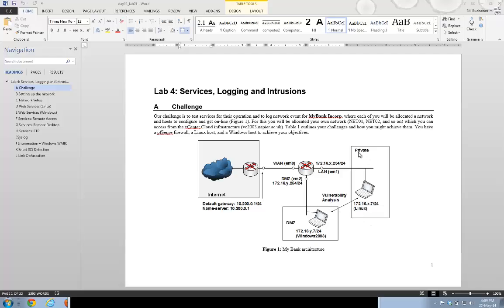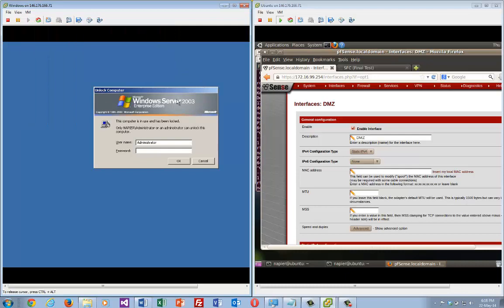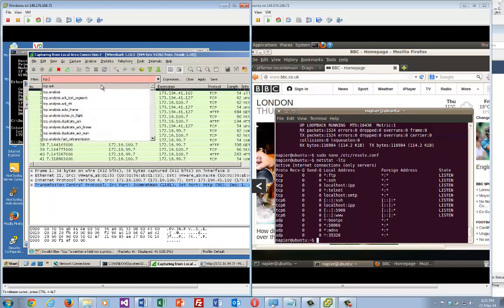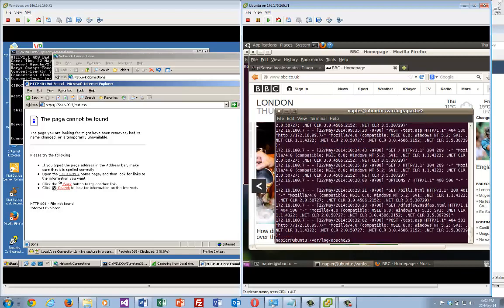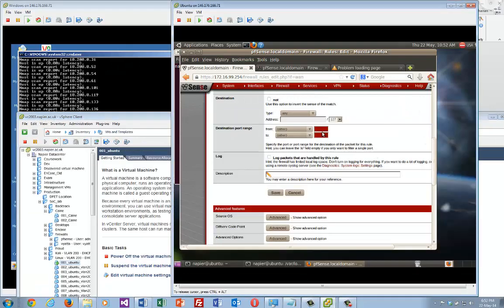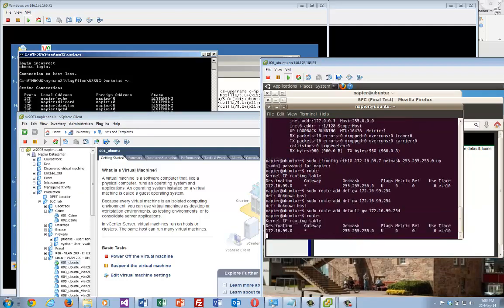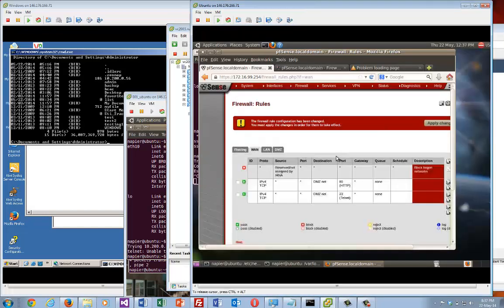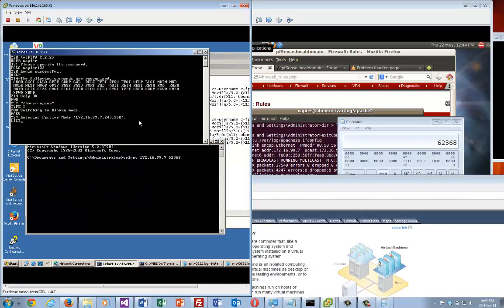Lab: Services, Logging and Intrusions